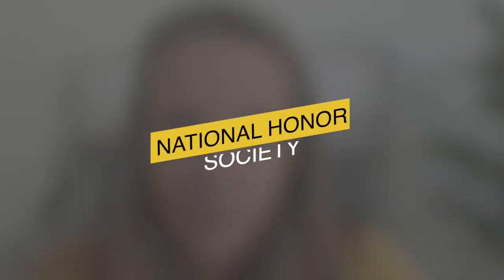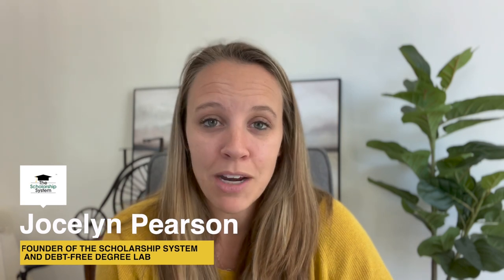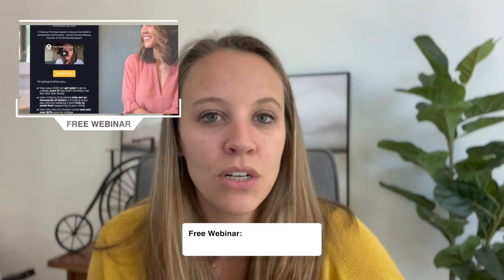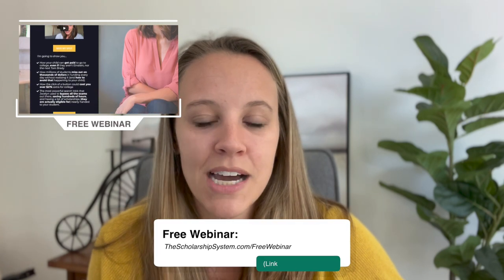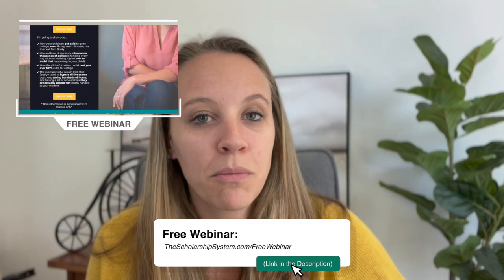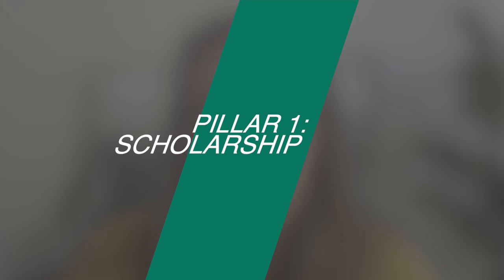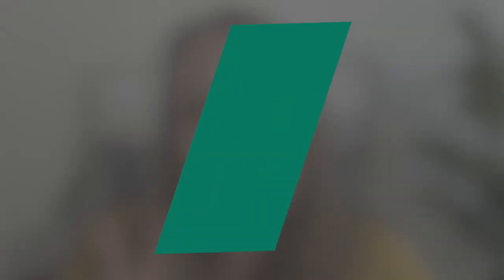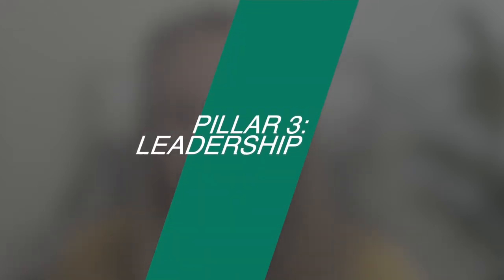National Honor Society for College Students: Benefits and Requirements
At The Scholarship System, we redefine paying for college to help families build strong financial futures. The Scholarship System teaches a step-by-step process to secure college funding, primarily focusing on scholarships, through our online courses and resources.

Families have secured over $10.5 million in scholarships to date, helping their students pursue their dreams of a debt-free college education.

00:00 Intro
01:05 What is the National Honor Society (NHS)?
01:47 Benefits of Joining
03:27 How to Become a Member
04:05 Four Main Pillars
05:52 How to Maximize Your Membership

When you’re ready to go deeper, check these out:
💸  Free Webinar: 6 Steps to Securing Scholarships:

💰 Debt-Free Degree Lab: Members-Only Community on paying for college with additional college tuition resources for parents

Let’s Connect!

P.S. International Students - This information is meant for US citizens and/or residents in the United States. While many of the tips will be helpful for you (i.e. how to write a well-written essay), we are not specialized in international student scholarships.